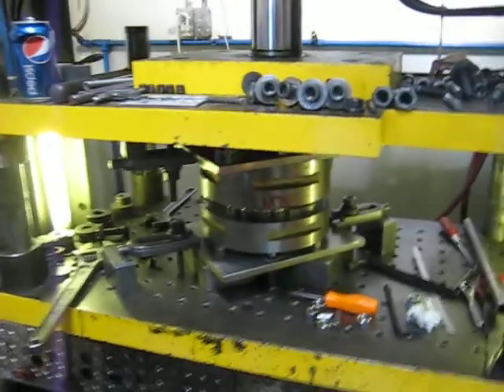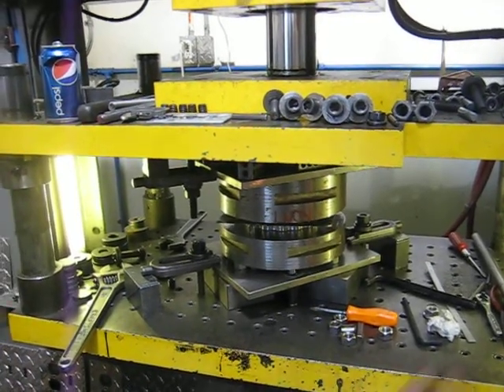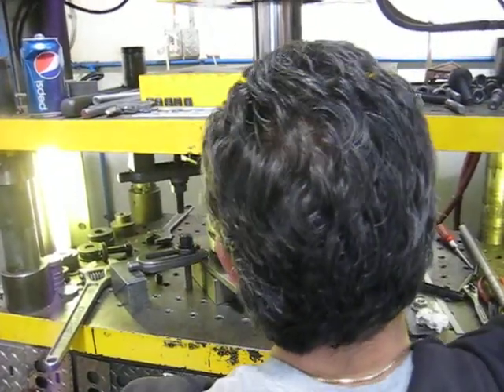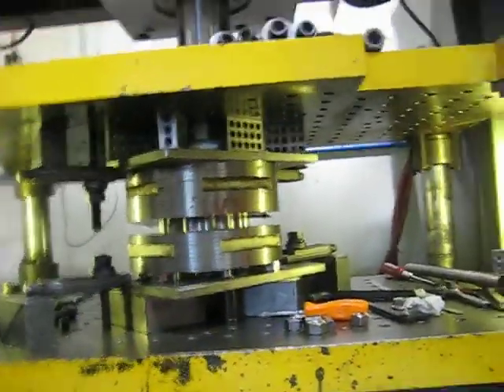Second Hit in making the Grub Shrub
Introducing; The All New Design,  Pat. Pending and soon to be WORLD FAMOUS   "GRUB SHRUB".

 Soon to be Americas new way to COOK and SERVE  food on the BBQ  grill, Oven, Broiler, Steamer, and Deep Fryer.  Semi-stackable and Dishwasher safe.

  MMG a.k.a. Mels Monster Garage  Has done it again! Now we Designed and are Manufacturing The All new Grub shrub to the public and will be in the most popular restaurants around the world. The Grub Shrub is made of Stainless Steel, it has 32 tabs to put 32 pieces of your choice of food, like Button Head Mushrooms, Brussel Sprouts, Baby Carrots, Vienna Sausages, Shrimp, Chunks of Chicken, Chunks of Beef, almost anything. Use your imagination, be creative, make cooking and serving food FUN.  The Grub Shrub can also be served cold, put chunks of Cheese and ready to eat Shrimp on it and serve it  that way. The Grub Shrub can be put on the BBQ, in the Broiler, Oven, even the Steamer and Deep Fryer. The Grub Shrub comes with a removable sauce cup in the middle and handle to lift it. CAUTION:  THE GRUB SHRUB WILL BECOME VERY HOT WHILE COOKING AND IS NOT RECOMMENDED HANDLING WITHOUT PROPER LIFTING APERITIFS, SUCH AS HOOK OR HOT PAD.